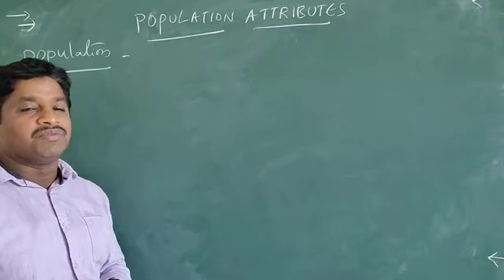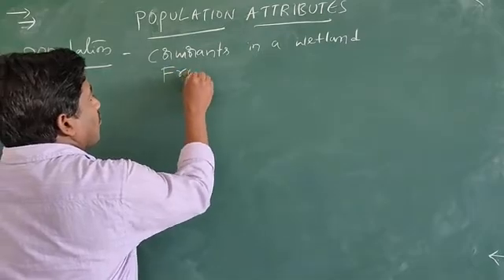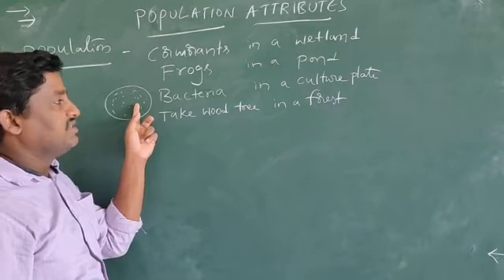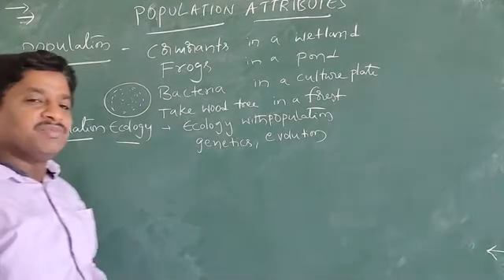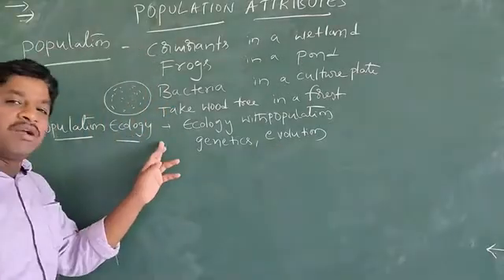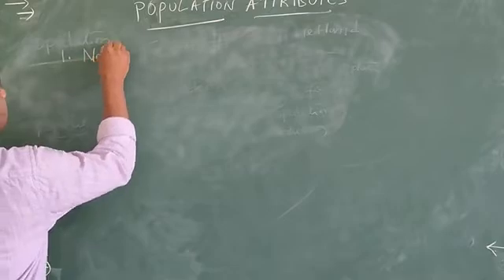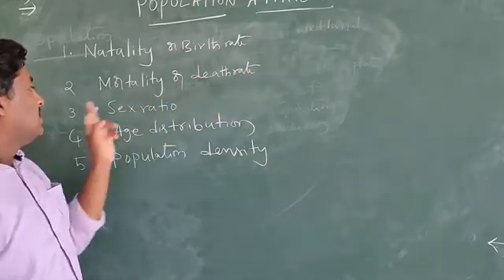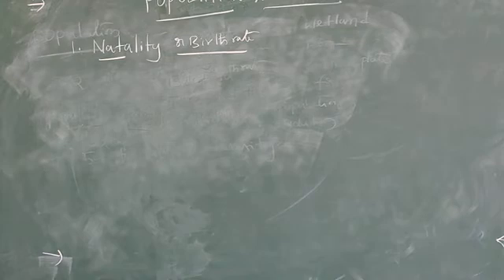ORGANISMS & POPULATION DAY5 (PART-9)